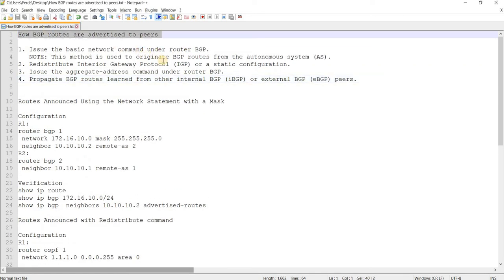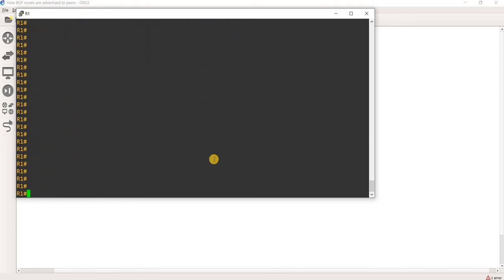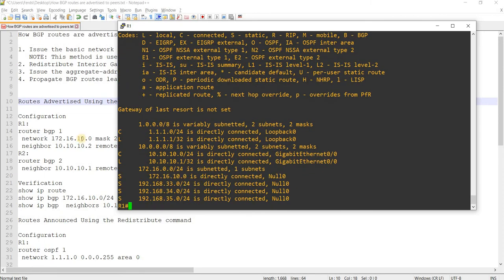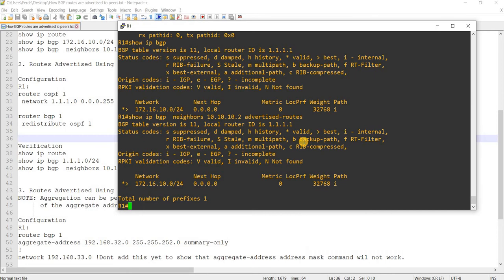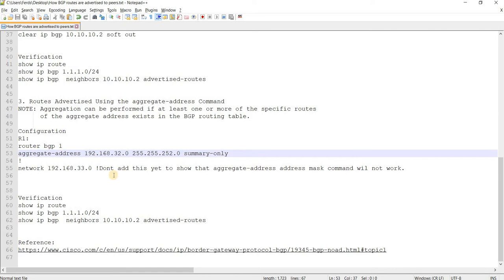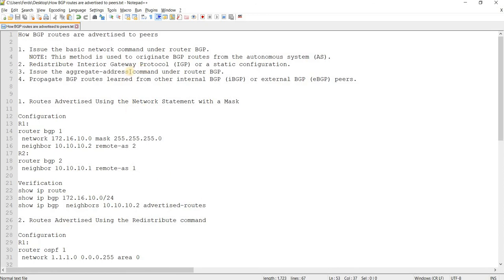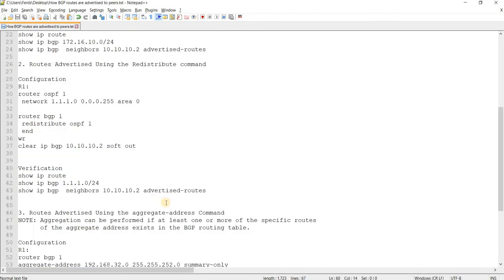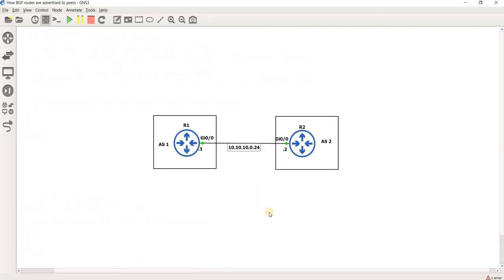How BGP routes are advertised to peers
TIMESTAMPS:
0:00 Introduction
4:48 Routes Advertised Using the Network Statement Command
7:21 Routes Advertised Using the Redistribute Command
11:26 Routes Advertised Using the Aggregate-Address Command
17:48 Conclusion

1. Issue the basic network command under router BGP.
   NOTE: This method is used to originate BGP routes from the autonomous system (AS).
2. Redistribute Interior Gateway Protocol (IGP) or a static configuration.
3. Issue the aggregate-address command under router BGP.
4. Propagate BGP routes learned from other internal BGP (iBGP) or external BGP (eBGP) peers.

1. Routes Advertised Using the Network Statement with a Mask

Configuration
R1:
router bgp 1
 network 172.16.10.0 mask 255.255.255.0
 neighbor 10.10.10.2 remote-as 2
R2:
router bgp 2
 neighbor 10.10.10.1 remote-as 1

Verification
show ip route
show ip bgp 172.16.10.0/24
show ip bgp  neighbors 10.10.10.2 advertised-routes

2. Routes Advertised Using the Redistribute command

Configuration
R1:

 redistribute ospf 1
 end
wr
clear ip bgp 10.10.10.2 soft out

Verification
show ip route
show ip bgp 1.1.1.0/24

3. Routes Advertised Using the aggregate-address Command
NOTE: Aggregation can be performed if at least one or more of the specific routes
      of the aggregate address exists in the BGP routing table.

Configuration
R1:
router bgp 1
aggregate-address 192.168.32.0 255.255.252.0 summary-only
network 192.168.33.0 !Dont add this yet to show that aggregate-address address mask command wil not work.

Verification
show ip route